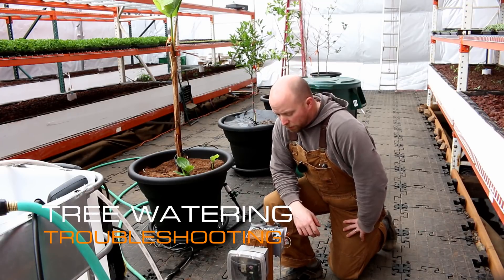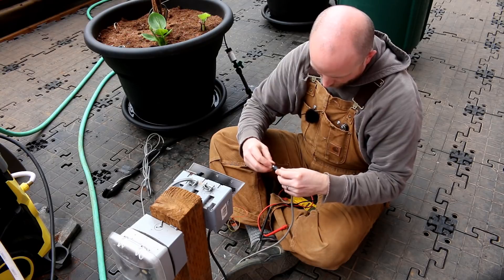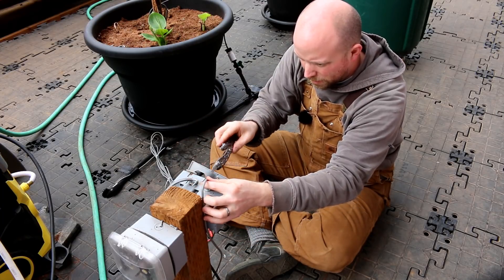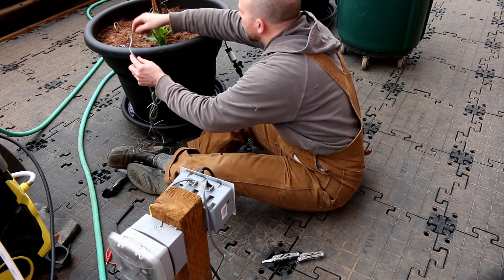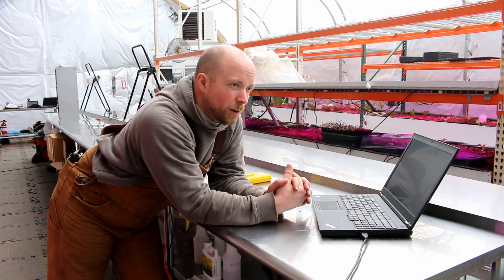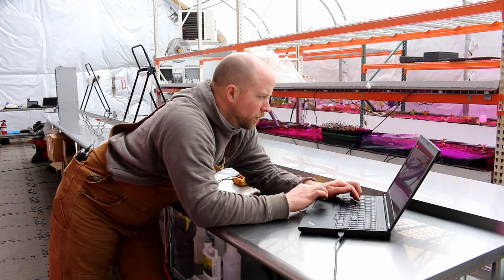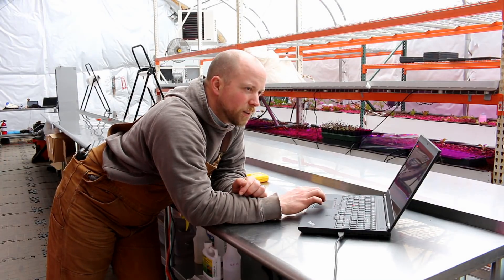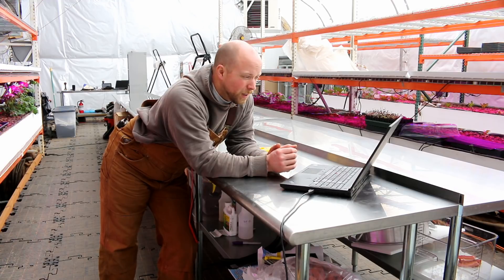Tree Water Moisture Sensor Problem Solving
Want to grow your own food? Automation is a great way to help monitor the health of your plants. In this video we'll go over some problems I've been having with the tree water moisture sensors